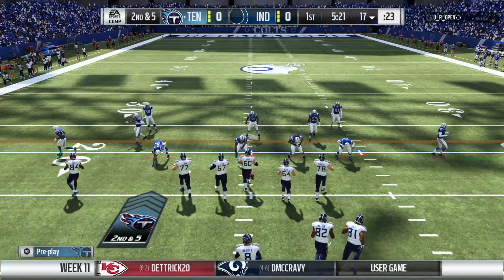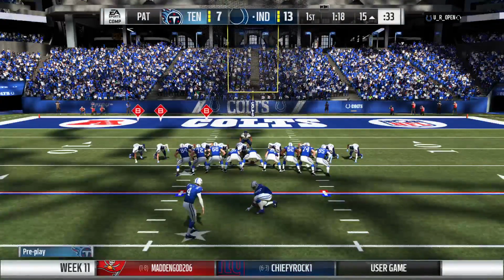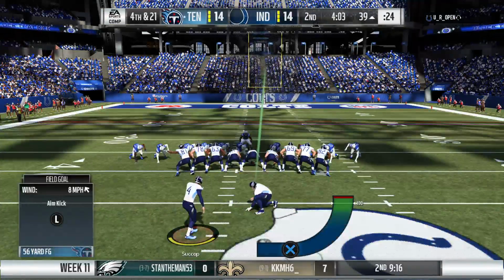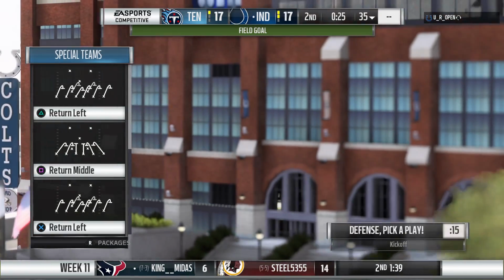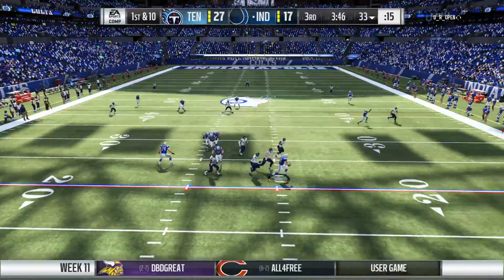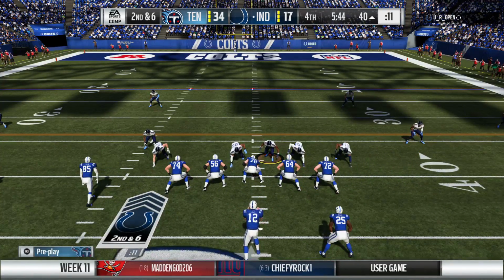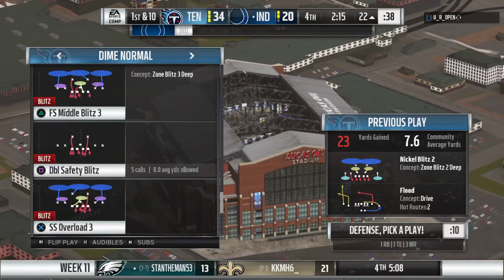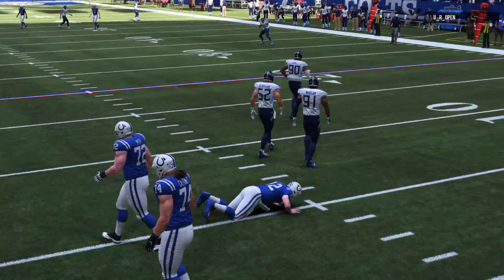naj_da_phenom's Live PS4 Broadcast